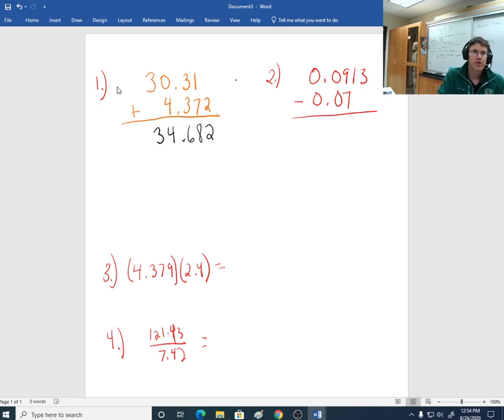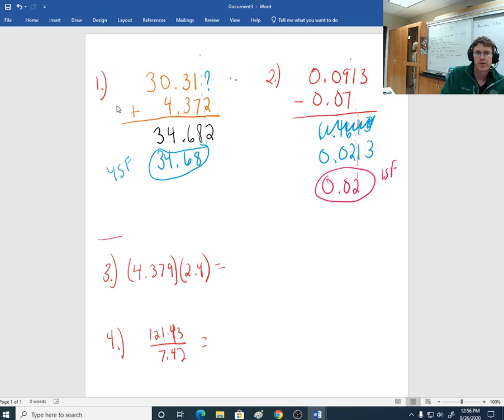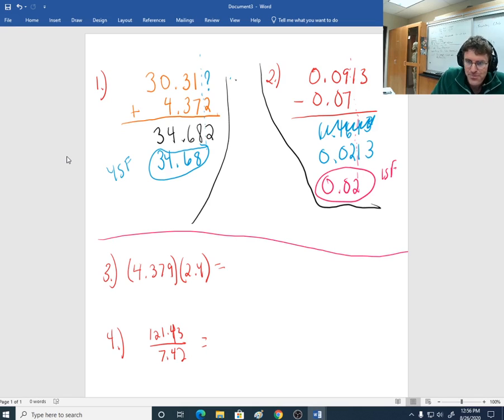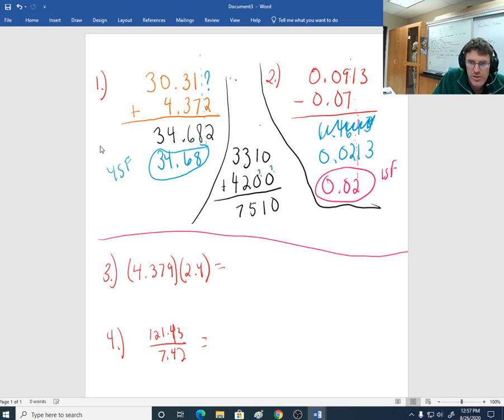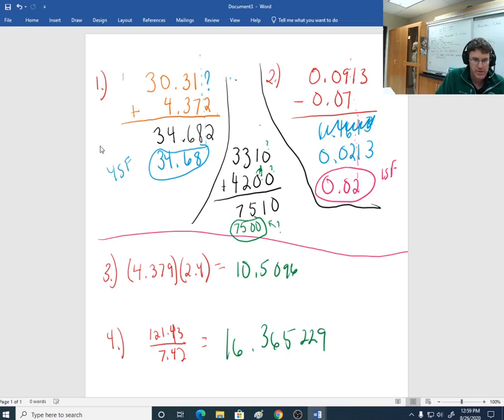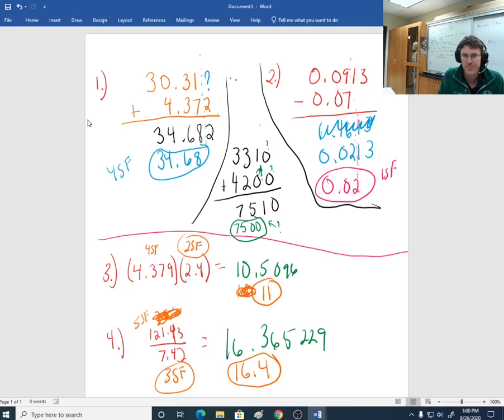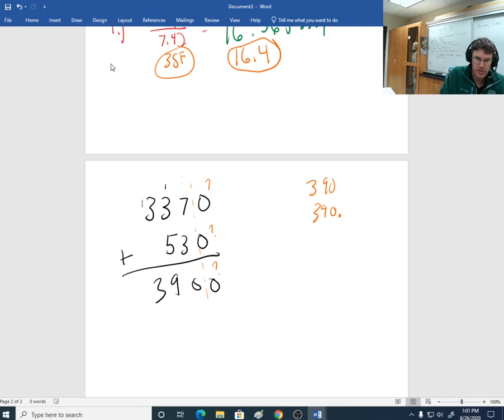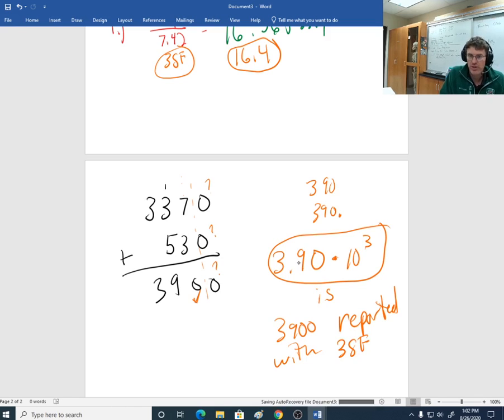Measurement Part D Significant Figures with Math Operations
Short video on Measurement Part D, SI Units, Scientific Notation
Significant figures with simple math operations
Notes/Lecture